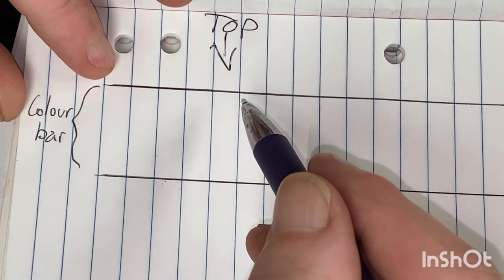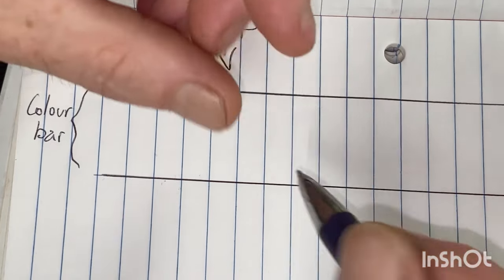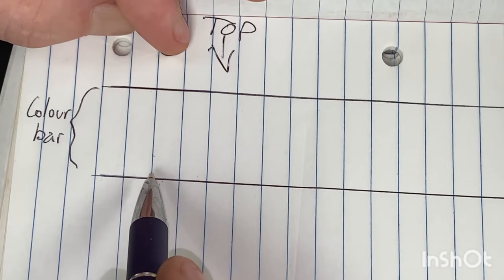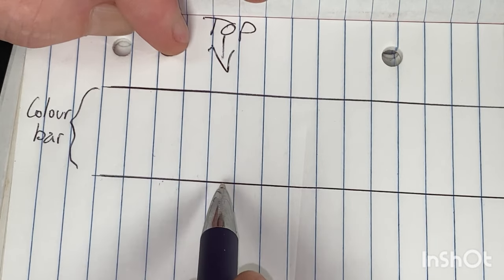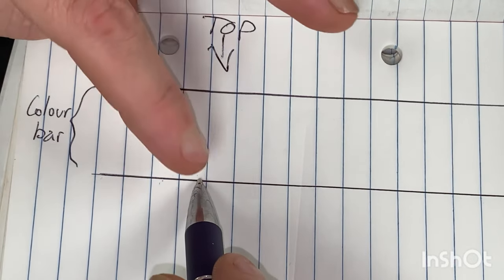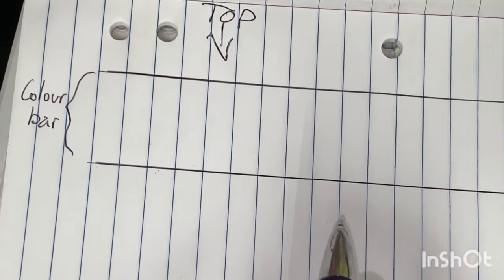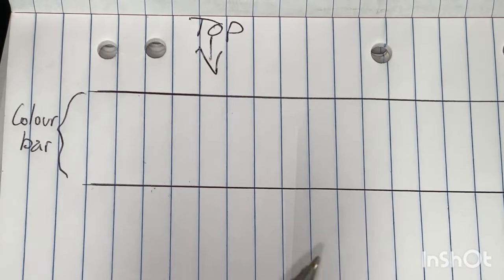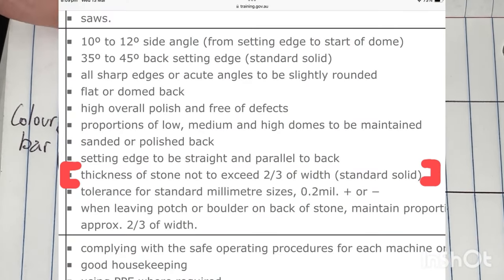Opal cutting requirements. What to consider when cutting opal.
G’day everyone, I hope you’re all well! In this video we’ll be taking a look at why opal is cut a certain way. I hope to give some insight into the requirements for cutting an opal gem that is ready to be set. For those struggling to understand the reasons of why some stones won’t sell, or why there ends up being no profit to a parcel once cut. This is not a caveat on how to cut, but a guide into what considerations you need to make when cutting opal. I hope you enjoy, thanks for your time. 🤪👍

T.A.F.E. (Australian Technical And Further Education) link to a course they no longer run, with information mentioned in this video on cutting opal